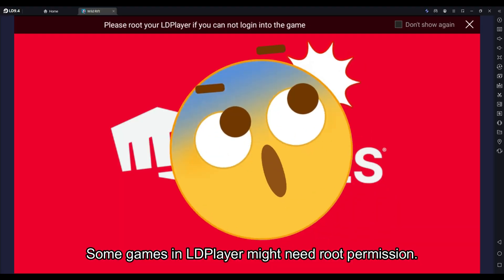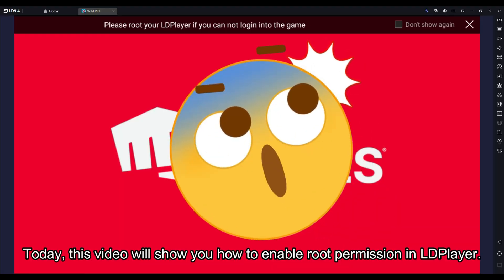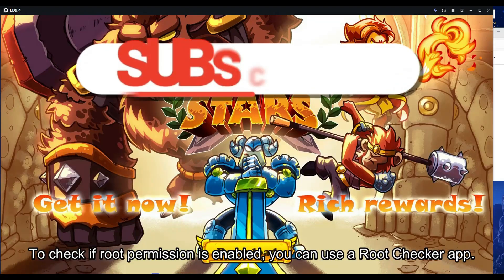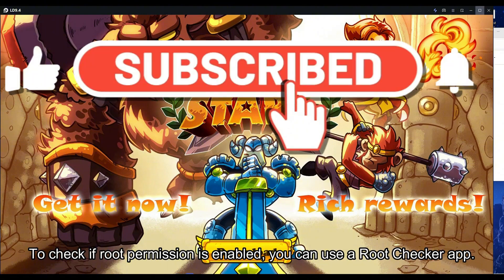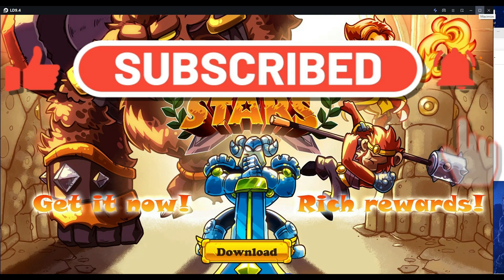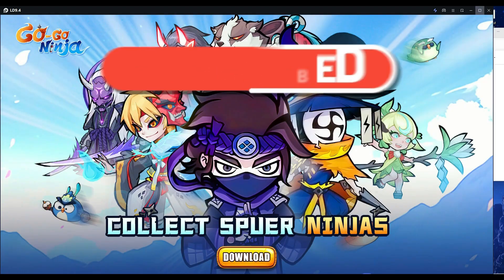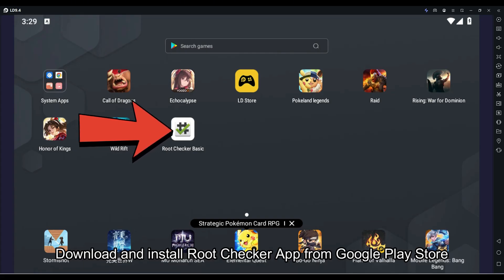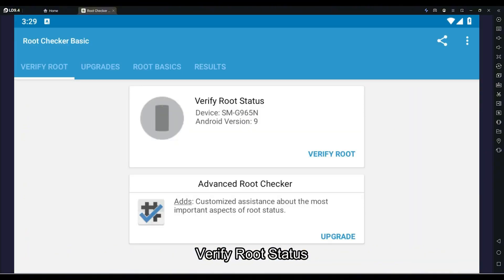How To Enable Root Access on LDPlayer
Learn how to enable root access on LDPlayer with this step-by-step tutorial. In this video, you will discover the 100% working method to get root access on LDPlayer, the popular Android emulator for PC. Whether you are using LDPlayer 4 or LDPlayer 9, this guide will show you how to grant root permissions and optimize LDPlayer performance settings for gaming and development purposes. Watch this video to unlock the full potential of LDPlayer and enhance your Android emulation experience. Start rooting LDPlayer now!